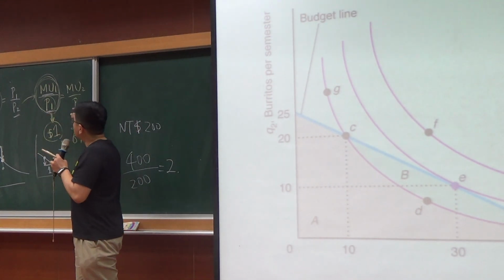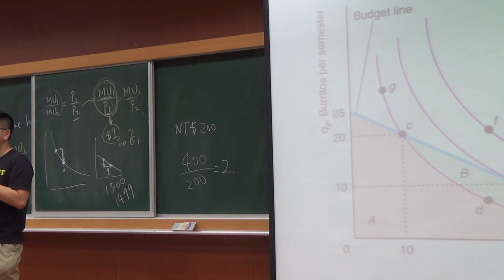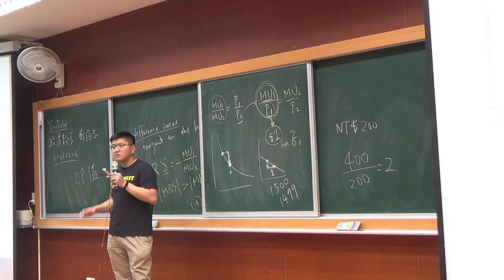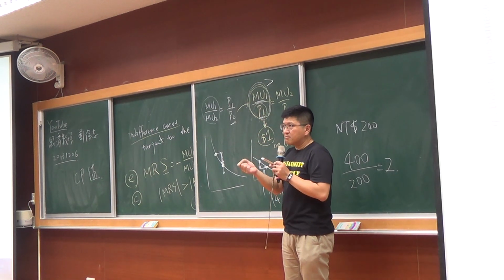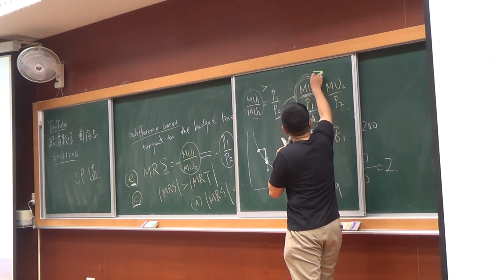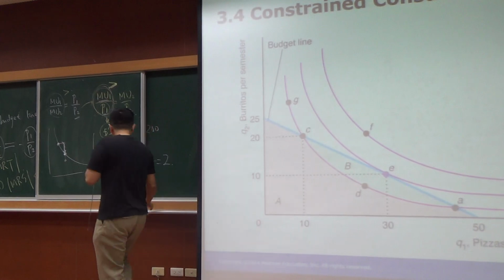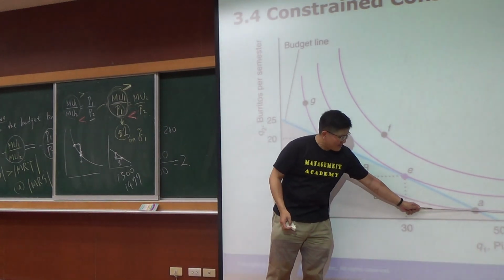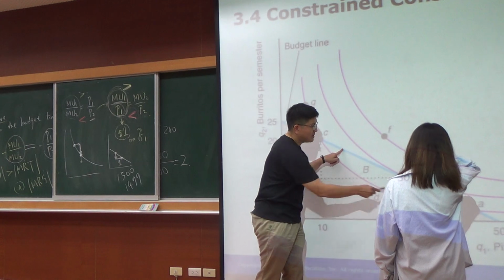個體經濟學I 第6堂(4) 中央大學鄭保志教授